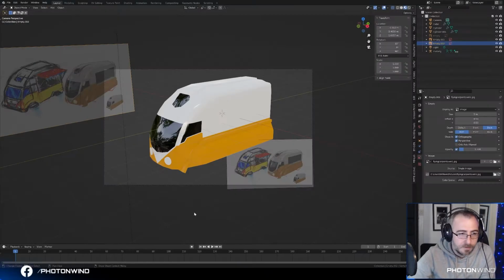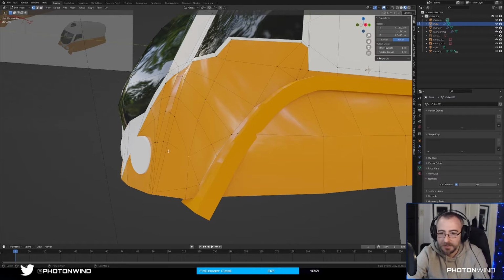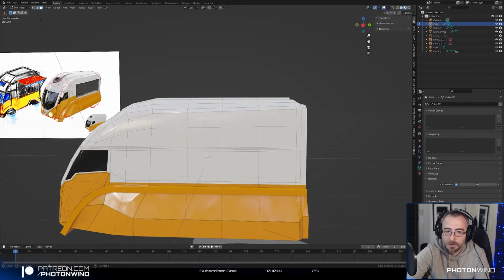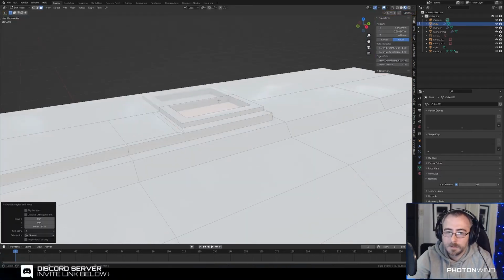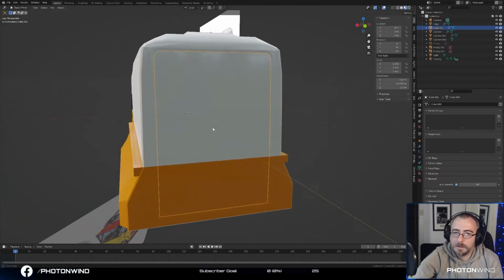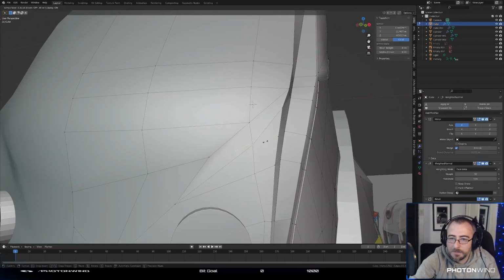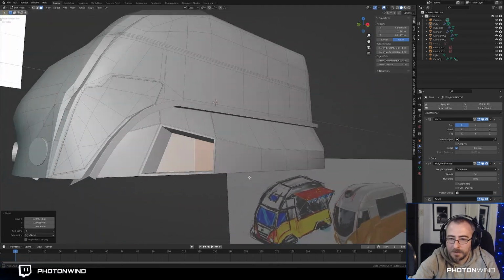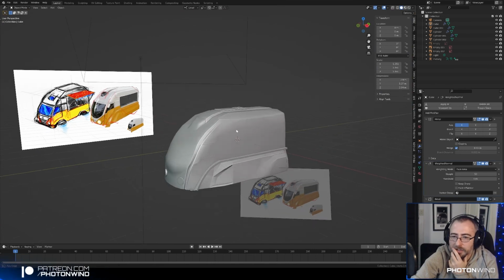200 Likes and I do what?? Food Truck! Ep2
Im Back! and Im starting a Food Truck - in Blender, for the Hum3d Flying Car Challenge.

200 likes and I eat what? this episode we do more shape refining and discuss food options for the food truck

Blender Is a FREE 3d modelling, animation and rendering program
get it at:
hopefully you learn something as we go through this process!

Ill be streaming this process, so join in live